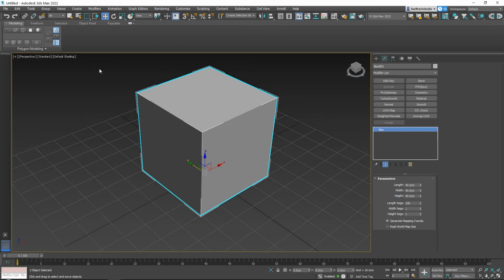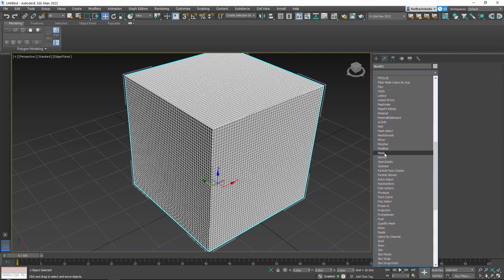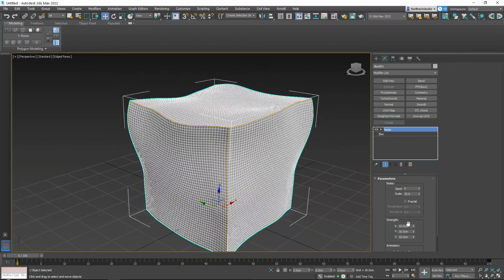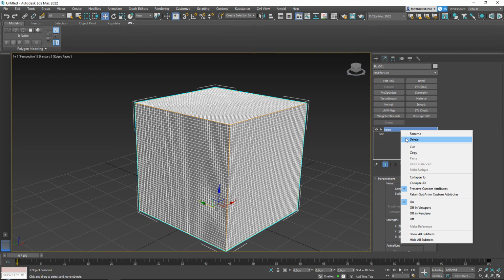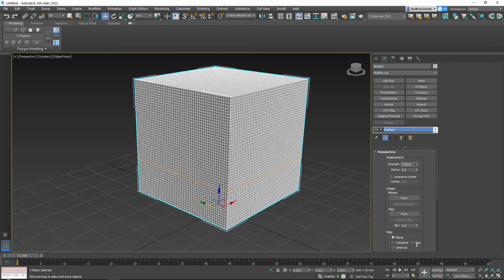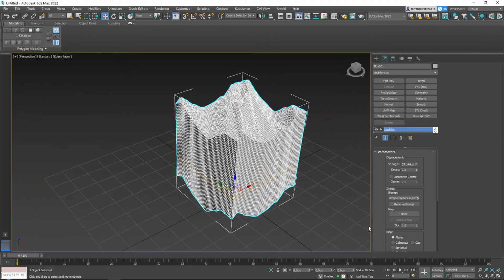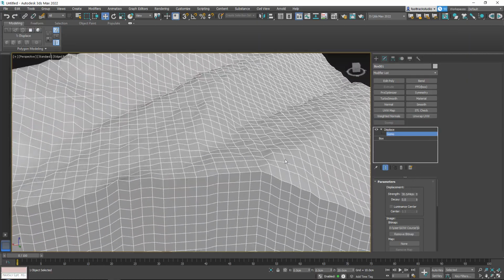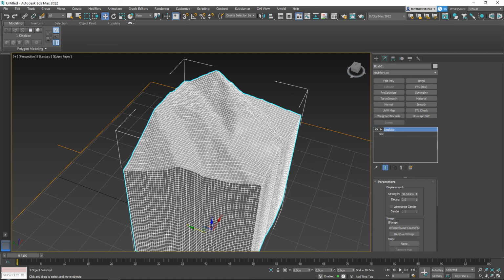Quickbit - Displacement and Noise in 3ds max